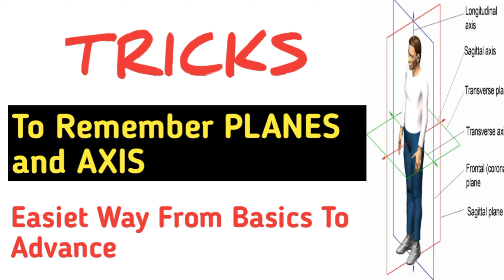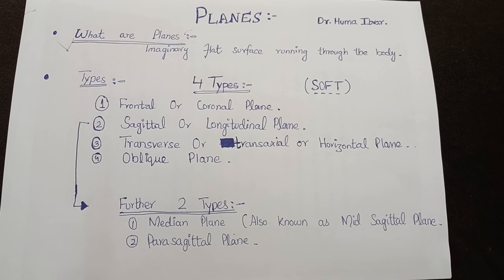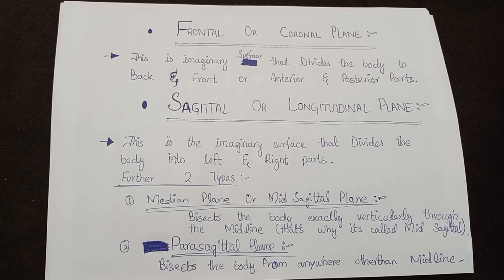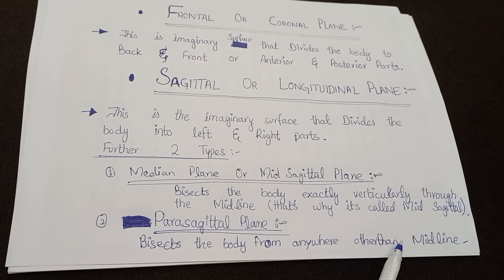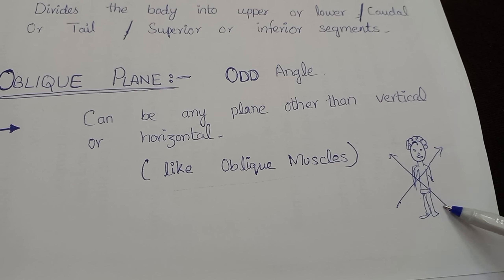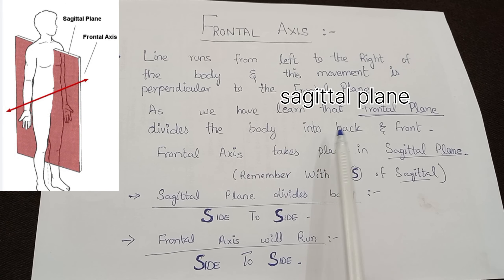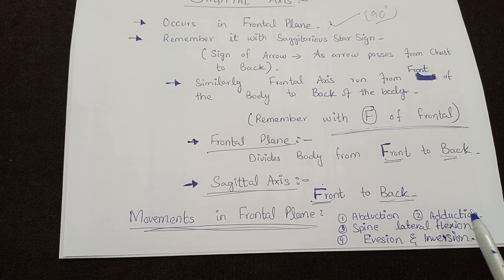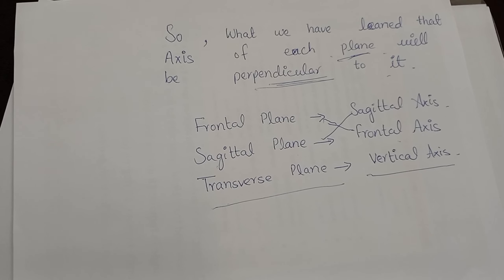Easy way to learn Planes and Axis of Human Body |Dr.Huma Ibrar PT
Understanding Planes and Axis of Human Body |Dr.Huma Ibrar PT

Now never forget Bout planes and axis of human body including frontal plane and frontal axis , sagittal plane and axis , transverse plan and longitudinal axis.

I have explained each with tricks and example.